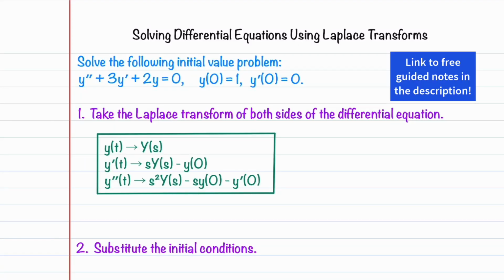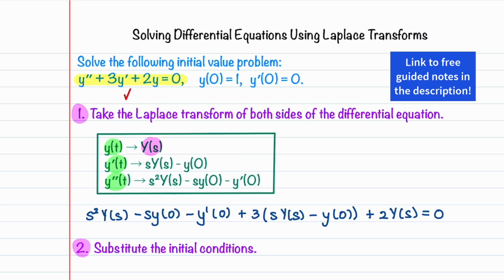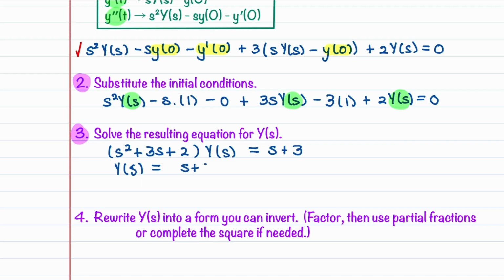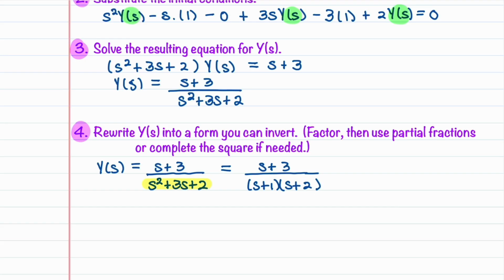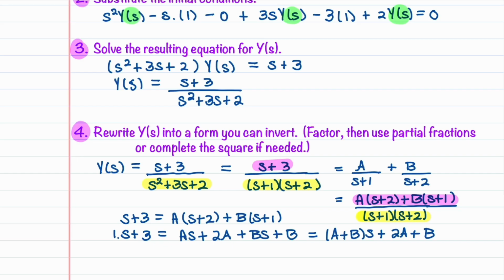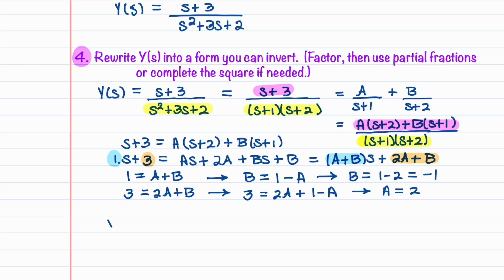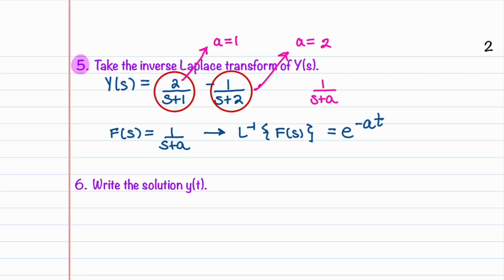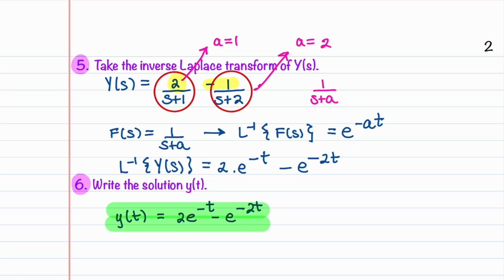How to Solve Differential Equations Using Laplace Transforms (Step-by-Step Example)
In this video, we solve an initial value problem using Laplace transforms step by step.

We start by taking the Laplace transform of both sides of the differential equation and using the formulas for derivatives. Then we substitute the initial conditions, solve for Y(s), and rewrite the expression using partial fractions. Finally, we take the inverse Laplace transform to find the solution y(t).

We work through the initial value problem:
y'' + 3y' + 2y = 0
y(0) = 1, y'(0) = 0

and follow these steps:
• Take the Laplace transform of both sides
• Use formulas for derivatives
• Substitute the initial conditions
• Solve for Y(s)
• Use partial fractions
• Take the inverse Laplace transform
• Write the final solution y(t)

This example shows the full process of solving an initial value problem using Laplace transforms and helps connect earlier concepts like derivative transforms, algebra in s, and inverse Laplace transforms.

If you're learning differential equations, this is a key method you need to know.

*Timestamps*
00:00 Introduction
00:17 Step 1
01:09 Step 2
02:03 Step 3
02:50 Step 4
06:44 Step 5
08:18 Step 6